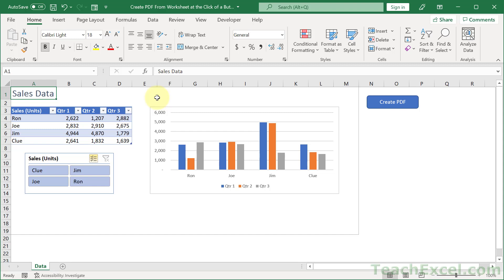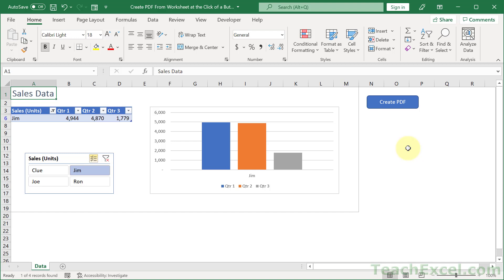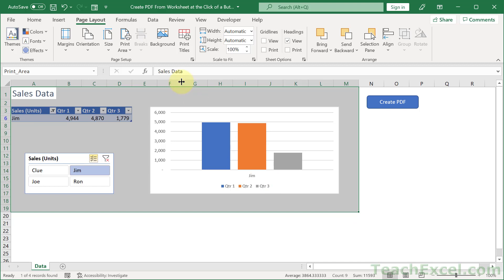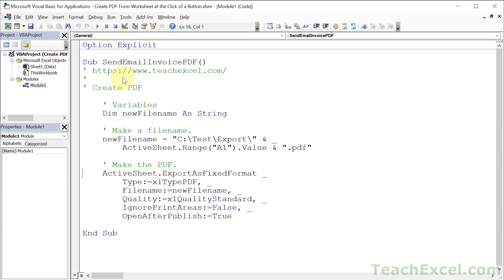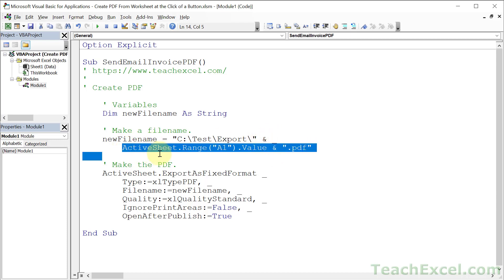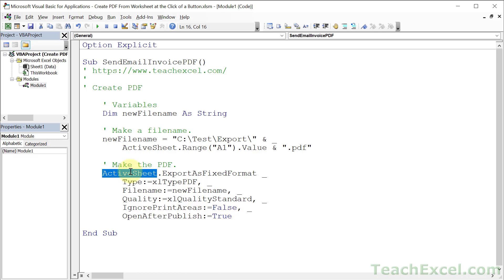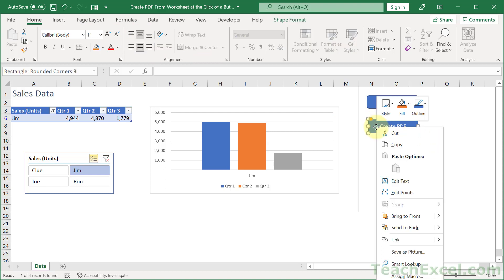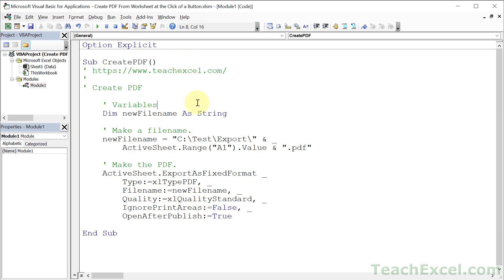Create PDF’s of Any Worksheet with a Single Button Click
How to quickly export the current worksheet as a PDF by clicking a single button.

This allows you to quickly make variations of data to export, review the exported data, revise it if needed, and then re-export it, all, faster than the regular process of creating a PDF in Excel.

0:00 Intro
01:11 Setup the PDF
02:31 VBA Code to Create the PDF